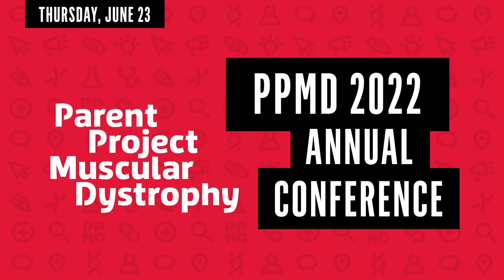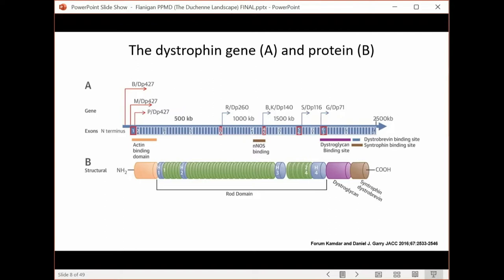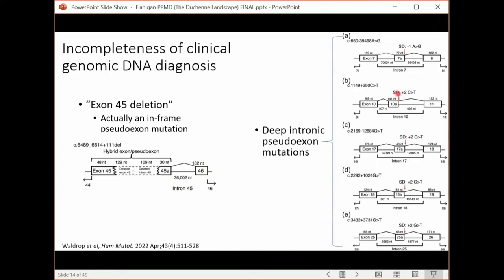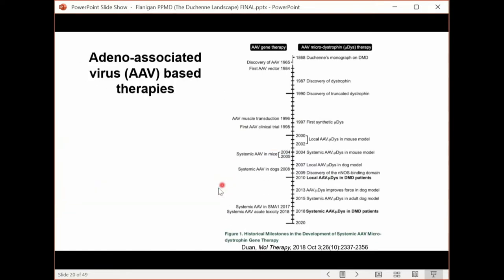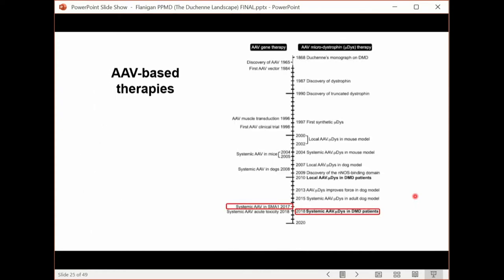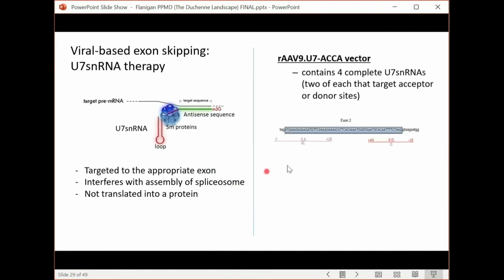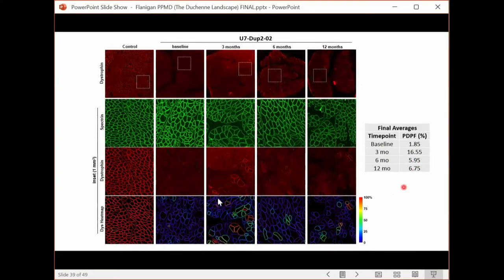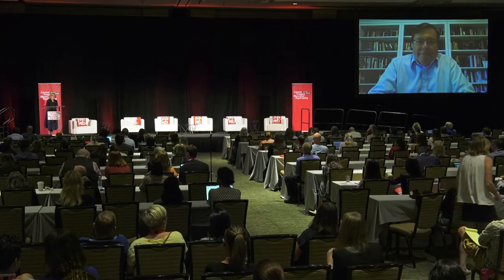Duchenne Landscape: Where We've Come From & How We're Moving Forward -- PPMD 2022 Annual Conference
The Duchenne Landscape: Where We've Come From & How We're Moving Forward
Kevin Flanigan, MD, PhD, Nationwide Children's Hospital